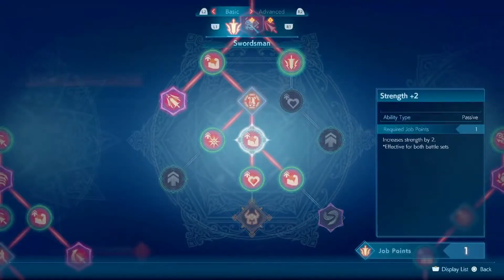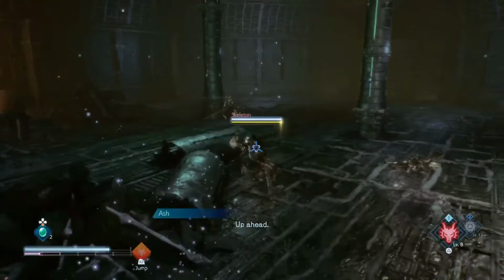Stranger of Paradise: Final Fantasy Origin Trial - Review Rant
Kane Rants about Stranger of Paradise: Final Fantasy Origin Trial